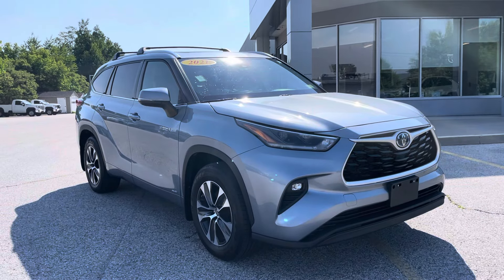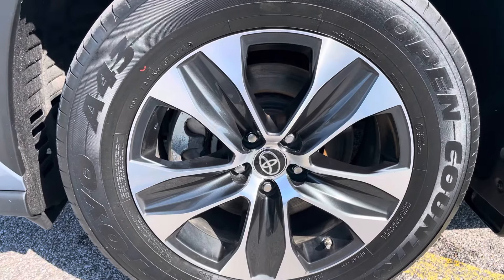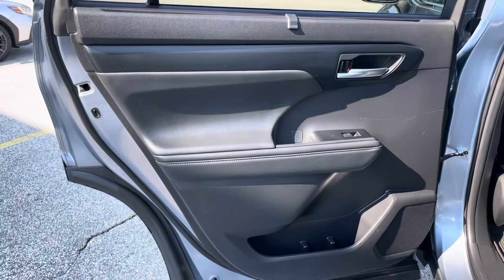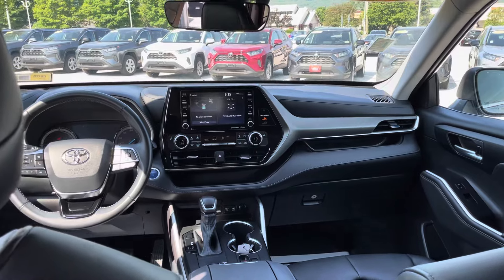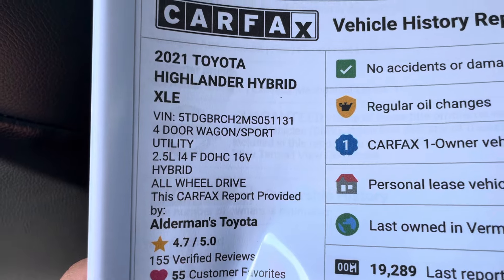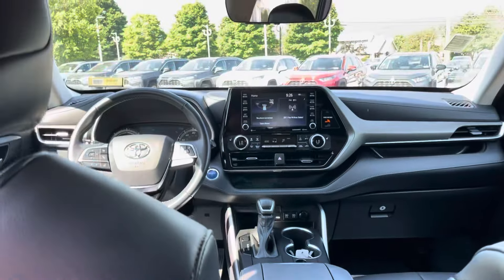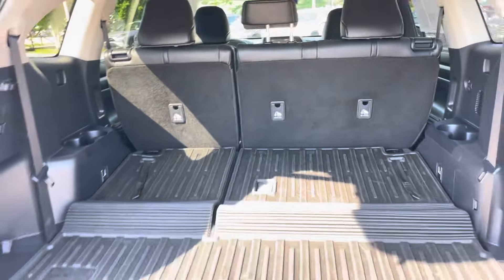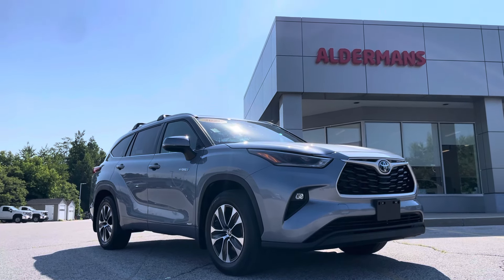2021 Highlander Hybrid XLE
Stock # 44519A. For the latest information on pricing and availability please visit us